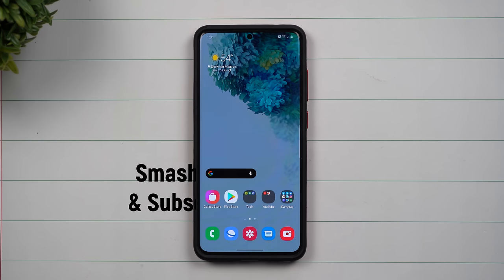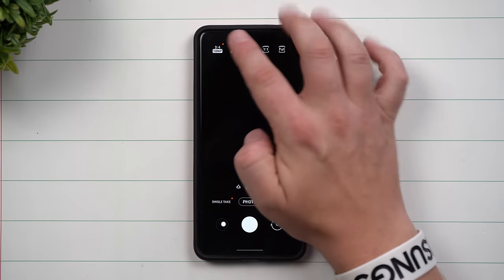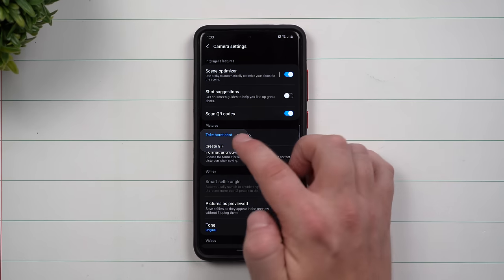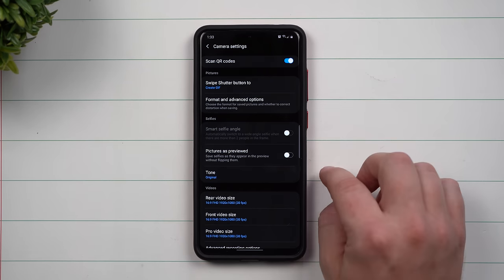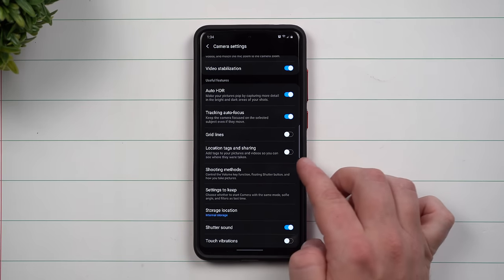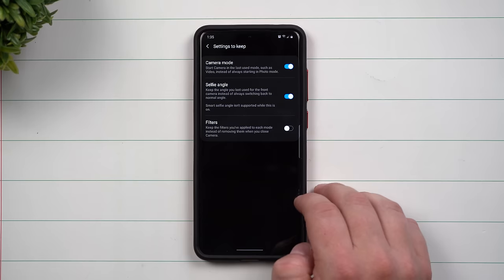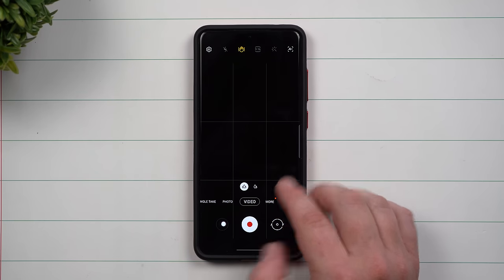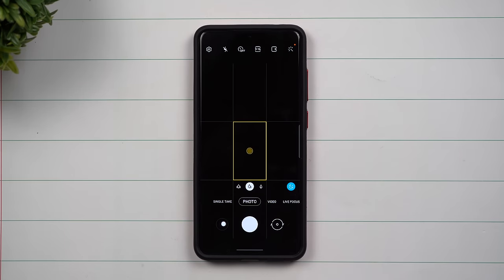Camera Settings You SHOULD Change On Your Samsung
Preorders Happening Now!

Here at Samsung In A Minute, We get to the point in around 2 minutes. In Today's Video, we go over the settings I change on my Samsung. These are also settings you should change as well. This video mostly serves to answer those who always ask "how do you set up your camera"